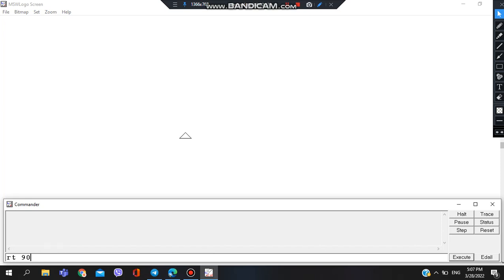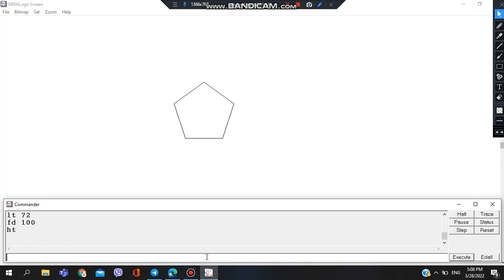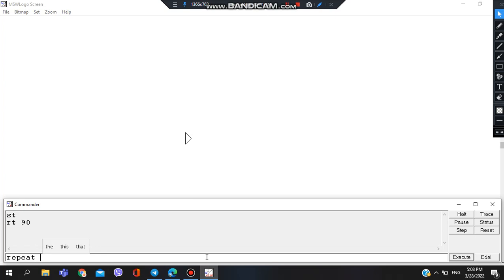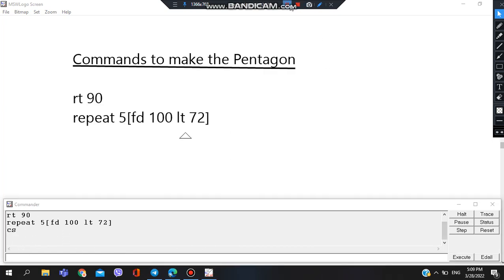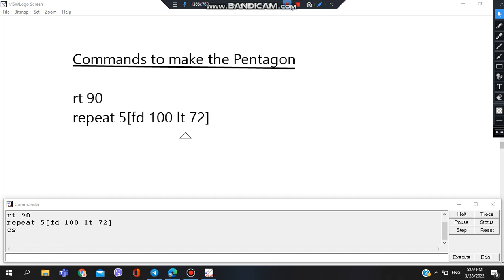How to make a Pentagon using MSW logo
Commands
rt 90
repeat 5[fd 100 lt 720